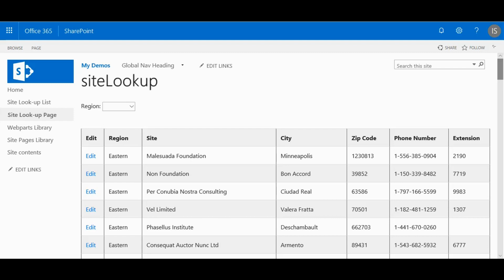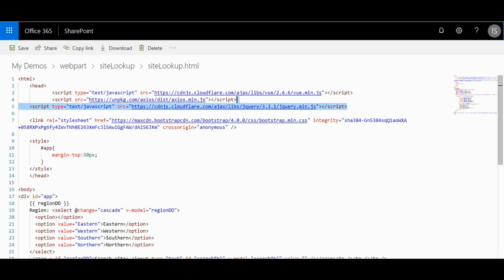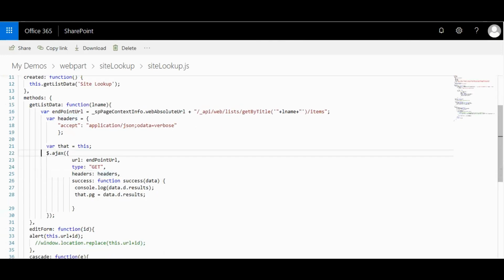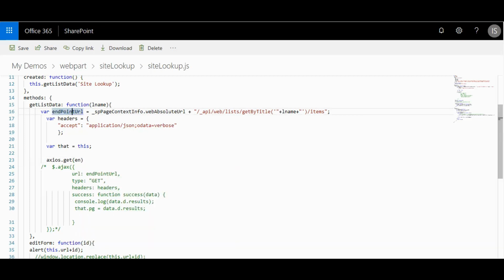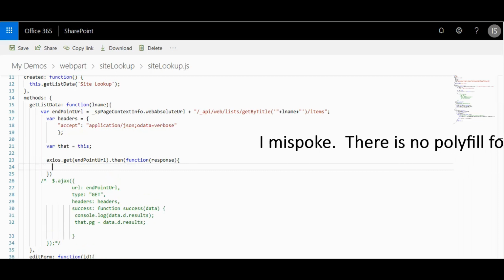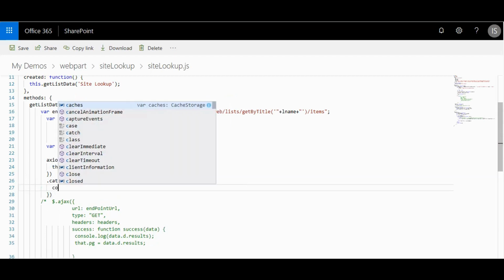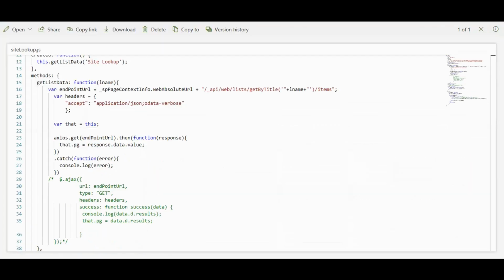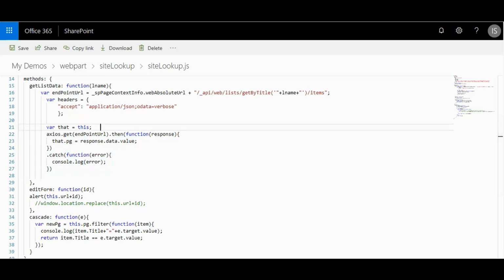Replacing Ajax httpRequest with Axios httpRequest ver2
In this video, I refactor my code from a previous video and replace jQuery Ajax request with Axios httprequest